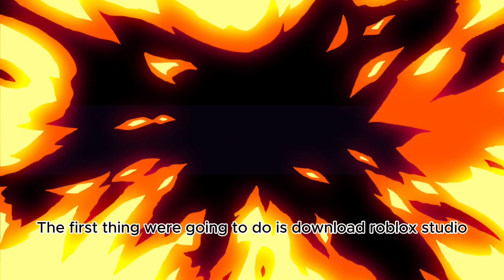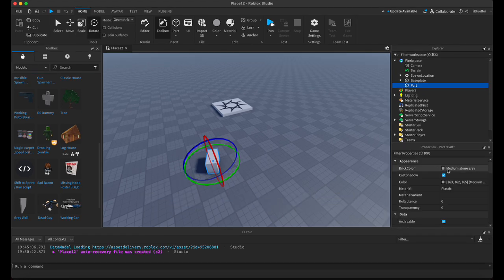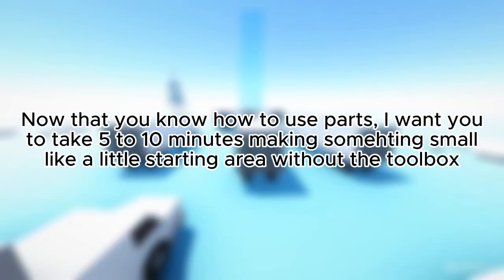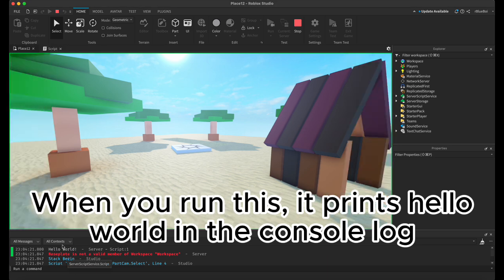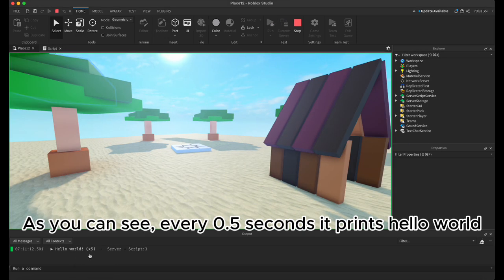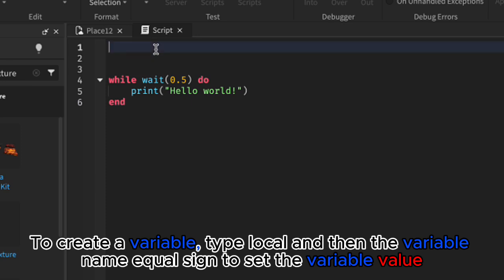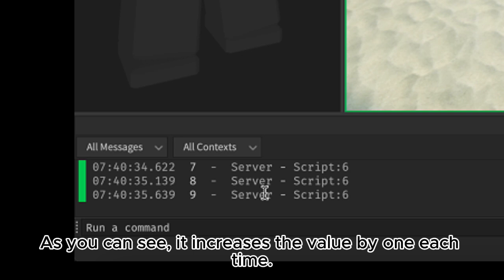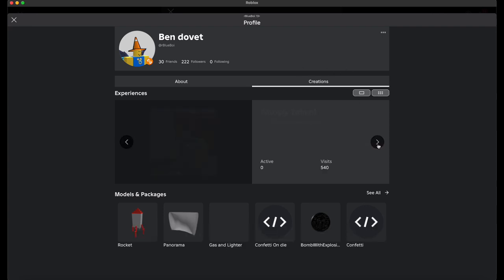Roblox Studio Scripting For Beginners #1 - basics of studio and scripts